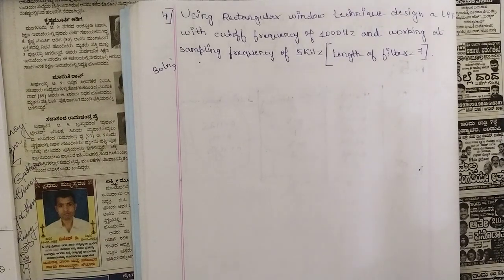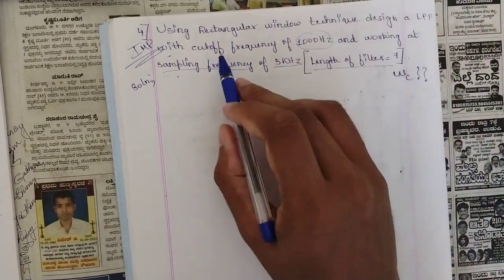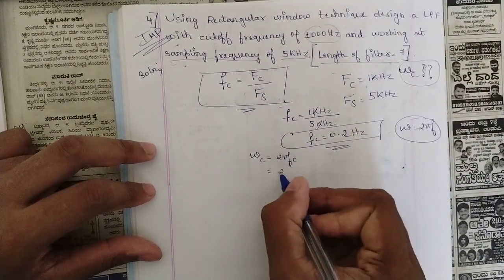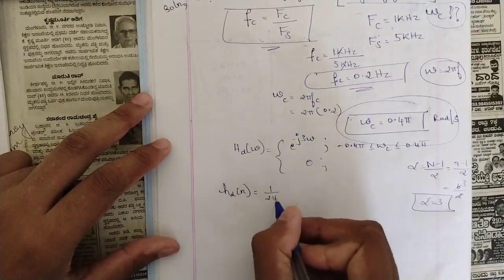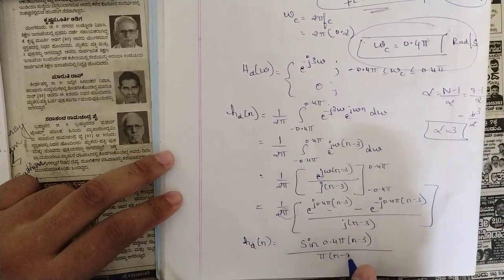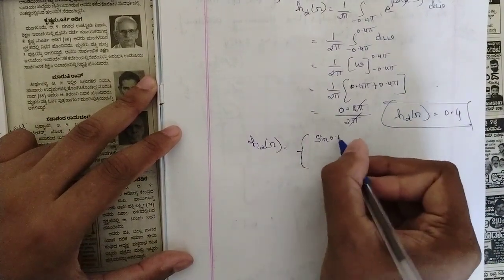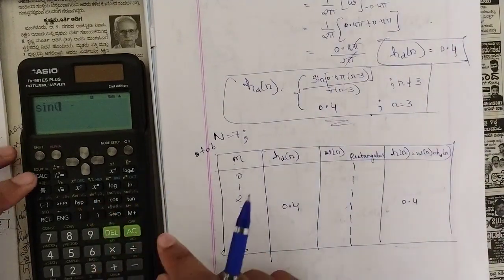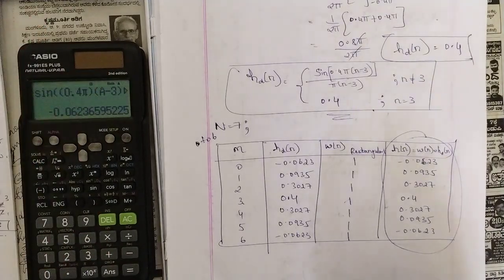4.FIR-Low Pass Filter [Rectangular] 1 Problem Solved Module 4 5th Sem ECE Latest Scheme VTU